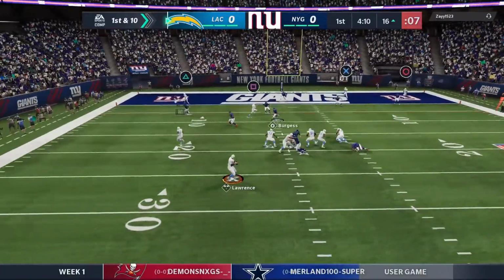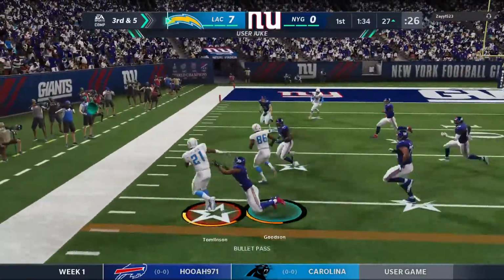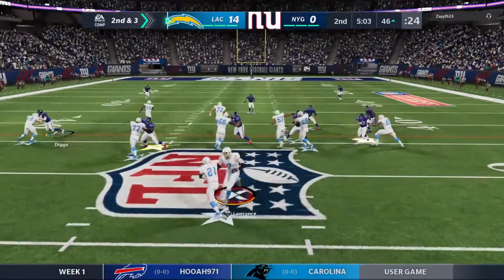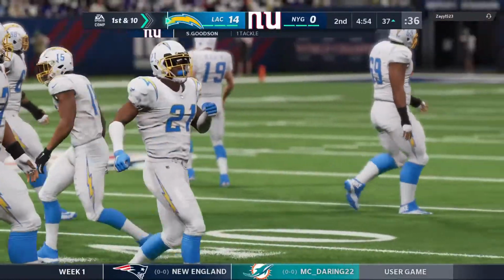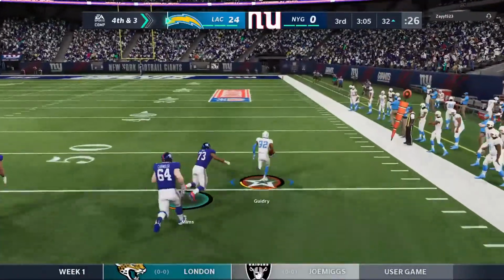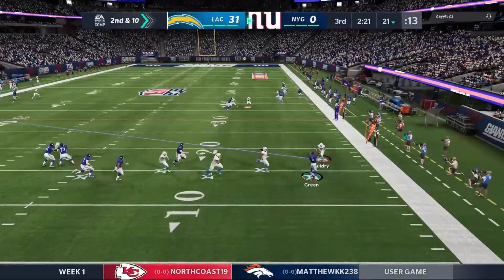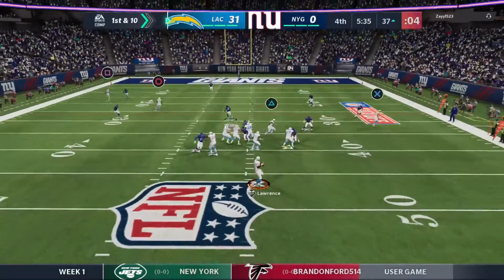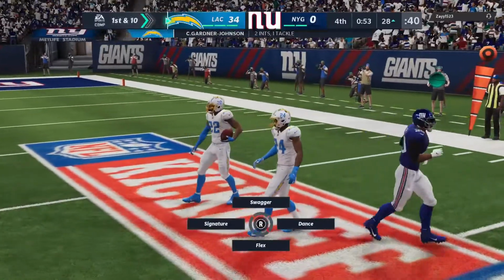Season 6 - Week 1 - Los Angeles Chargers vs New York Giants